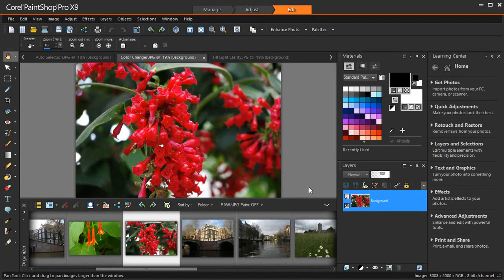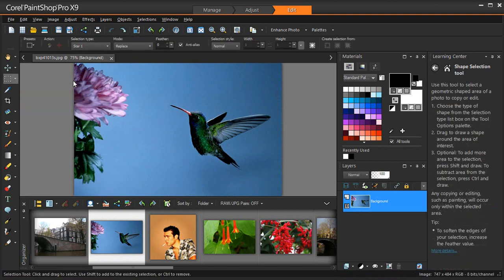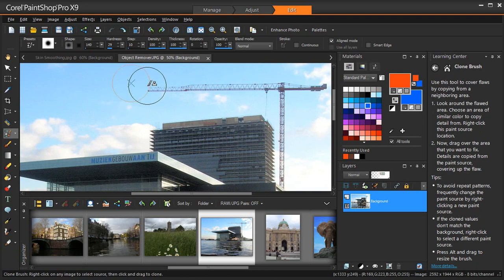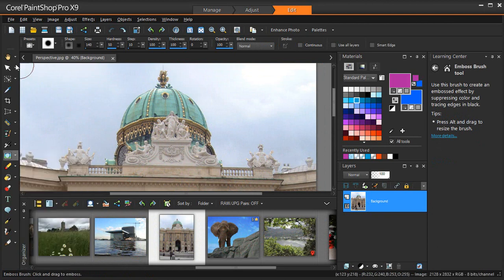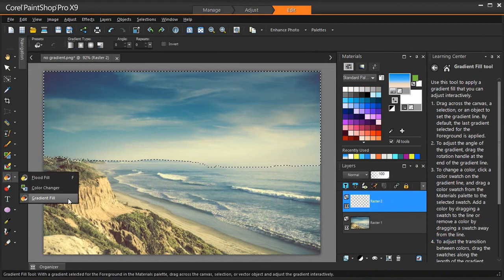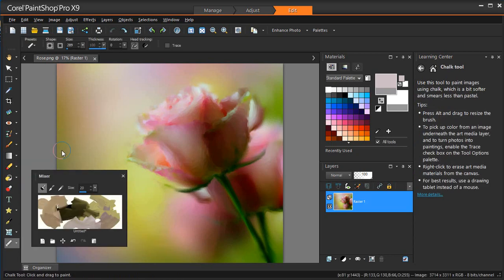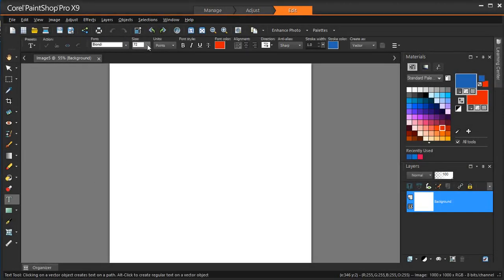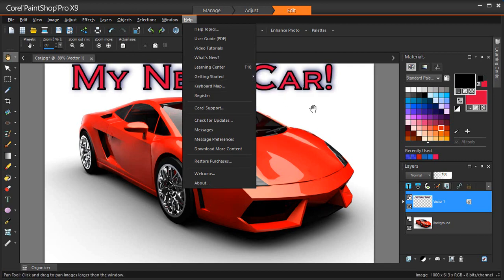The Edit Workspace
Packed with professional-level tools and features, PaintShop Pro's Edit workspace is where the real magic happens. Apply effects, add text and use custom painting tools. Add layers to create highly editable composite images, isolate image areas with selections and masks, and access tone curves, histograms, and other advanced adjustment tools.